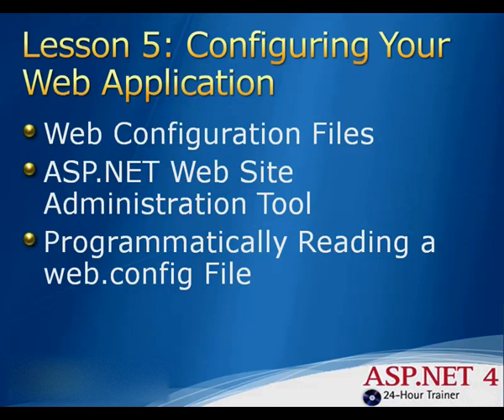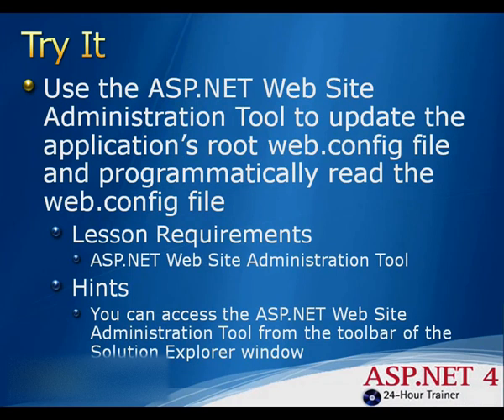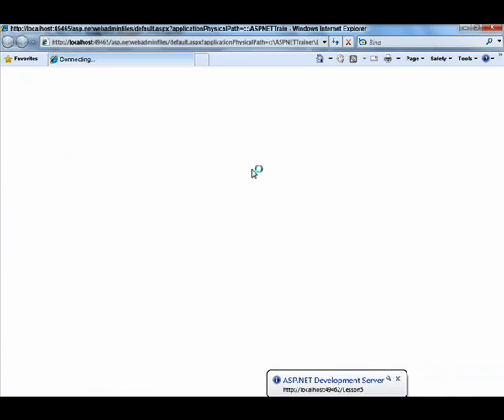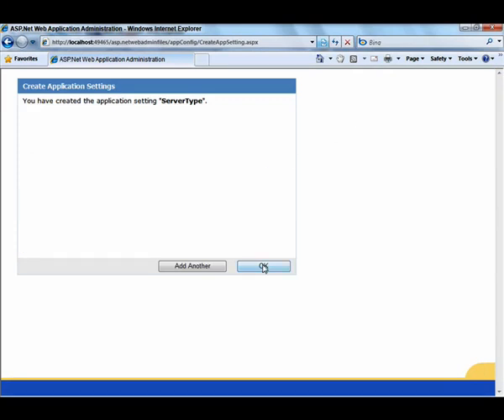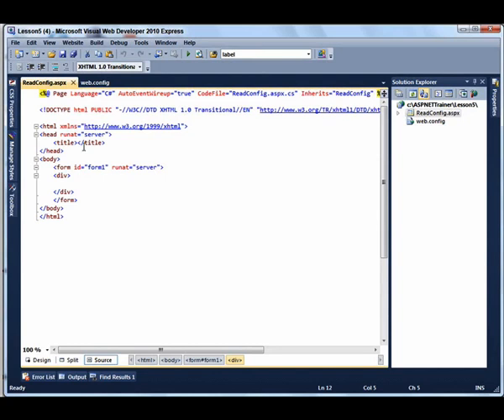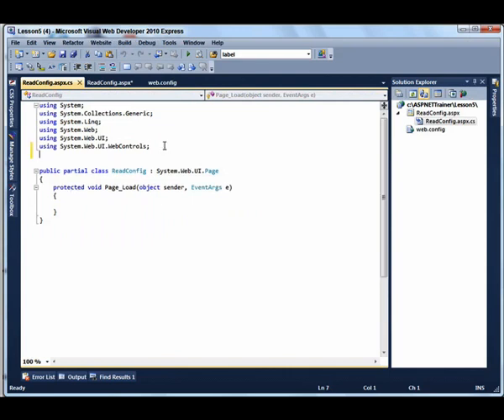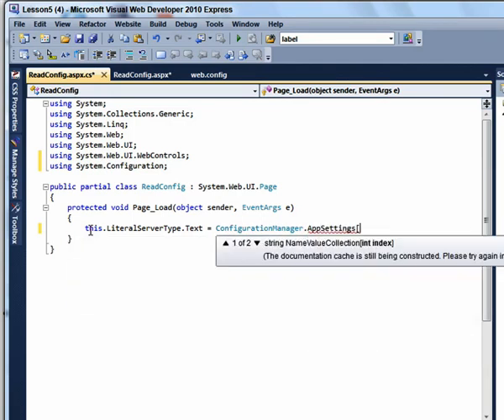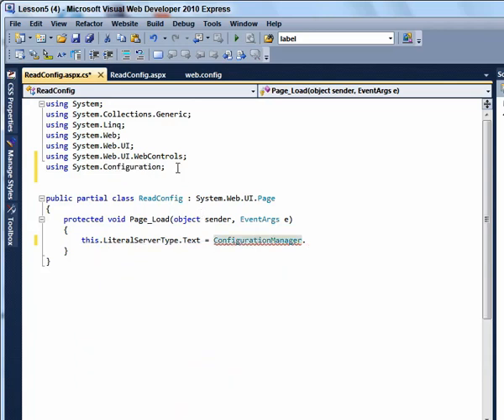Learn ASP.Net in 24 hours : Lesson - 5